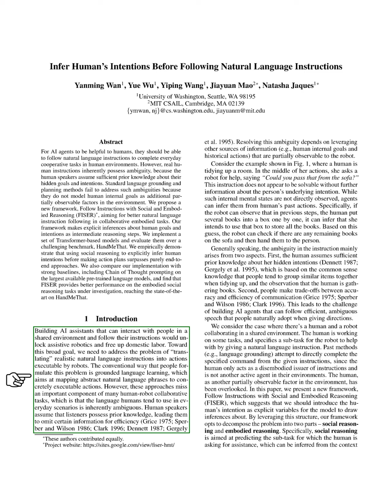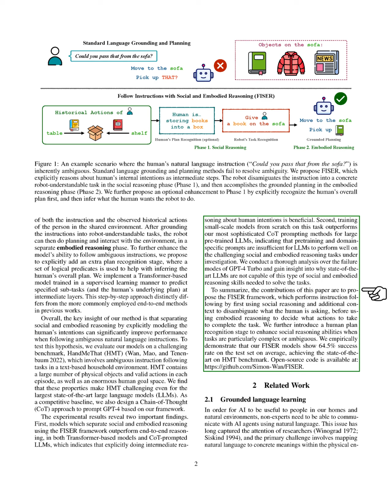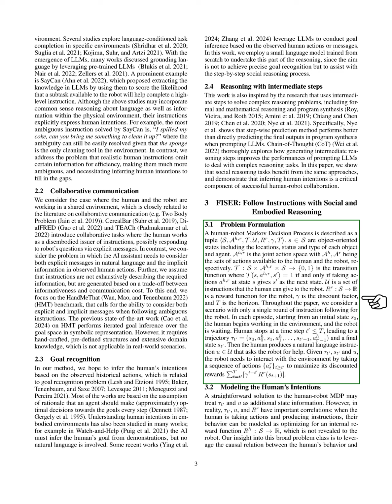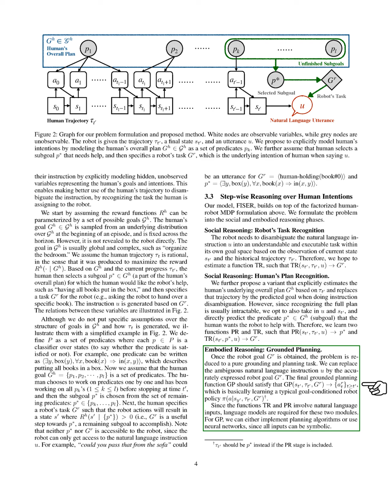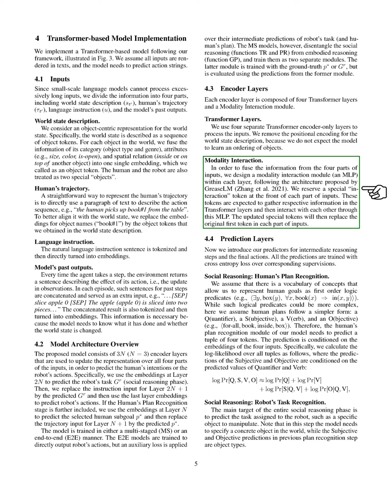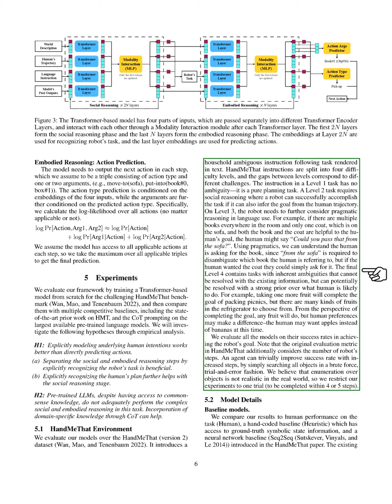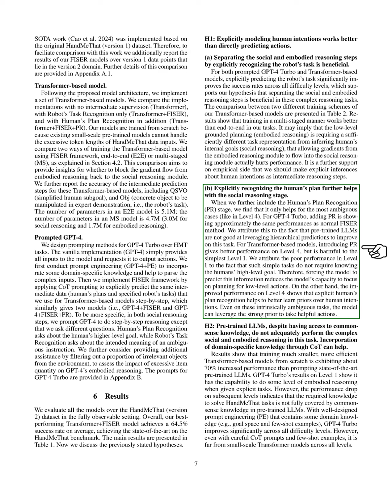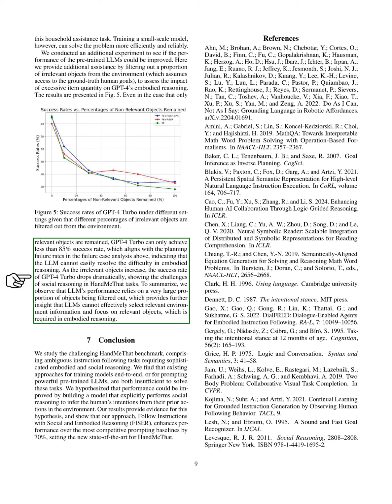Infer Human's Intentions Before Following Natural Language Instruction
The FISER framework enhances AI's ability to follow ambiguous human instructions by inferring intentions, outperforming traditional methods in collaborative tasks, particularly on the HandMeThat benchmark.